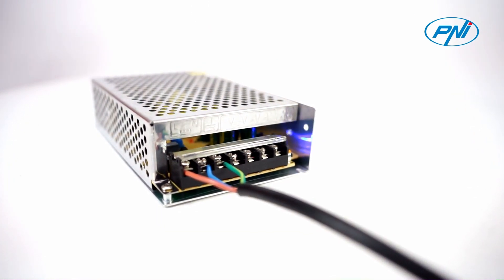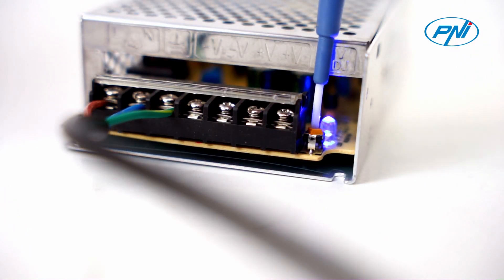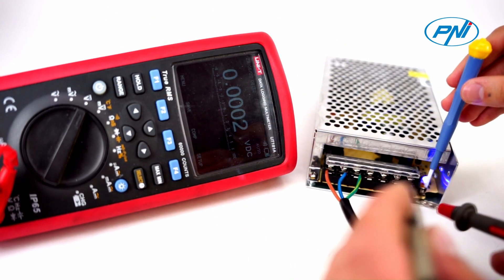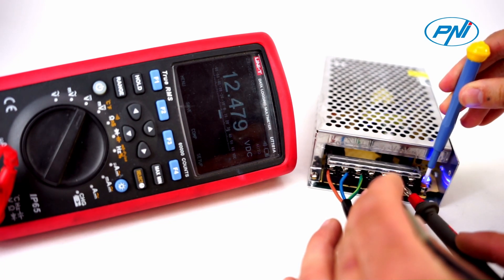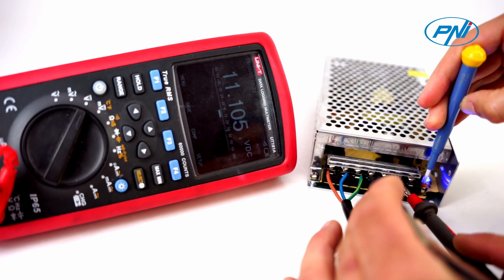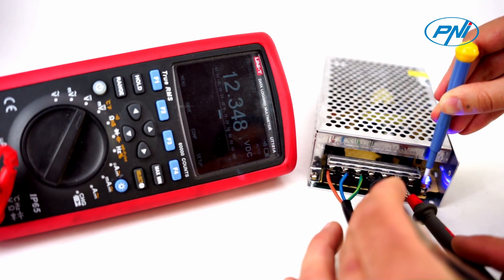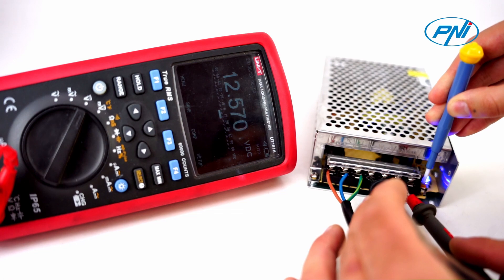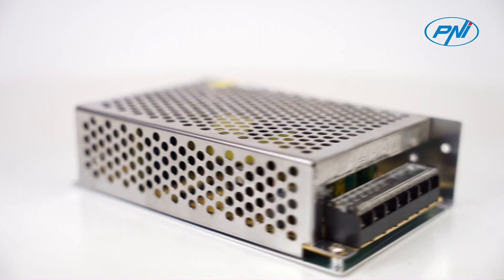Stabilized switching voltage source PNI ST10A EN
The PNI ST10A voltage source can be used in access control systems, video surveillance systems or in any application with consumption less than 10°.
The PNI ST10A voltage source is powered by the normal electricity network with a voltage of 230V.
PNI ST10A has a 12V output and a maximum capacity of 10A.
The base plate of the voltage source is protected by a shock-resistant metal casing. Due to its small dimensions, it can be easily mounted and hidden in a connection box. It has the dimensions: 160 x 98 x 40 mm.